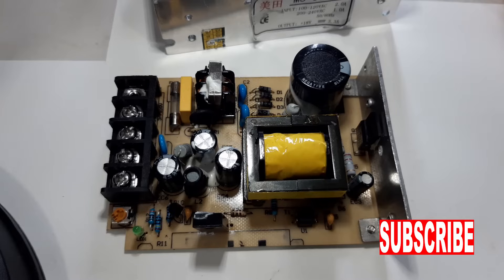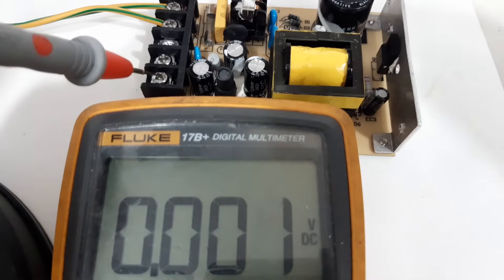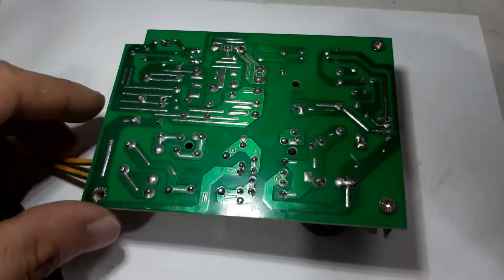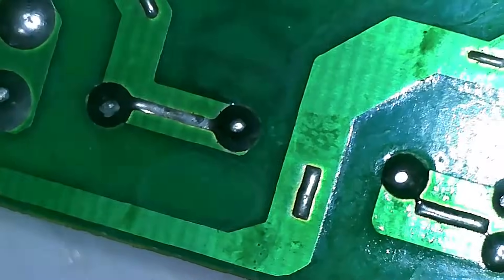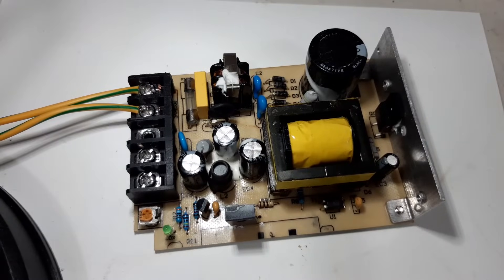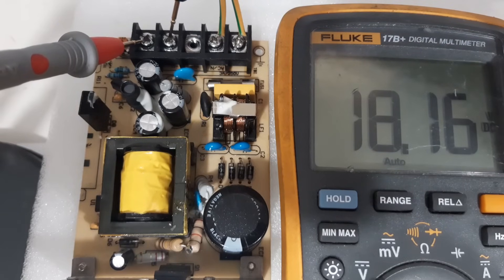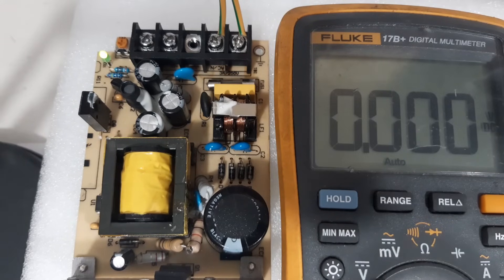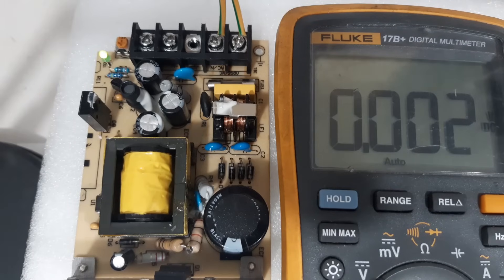Power Supply Repair : Basic Electronic Tutorial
How to Repair a Power Supply. How to Check Electronic Component on Board.